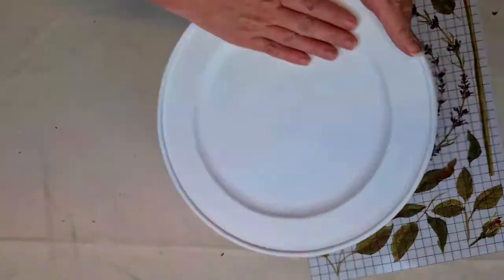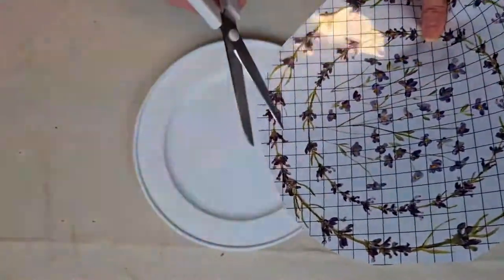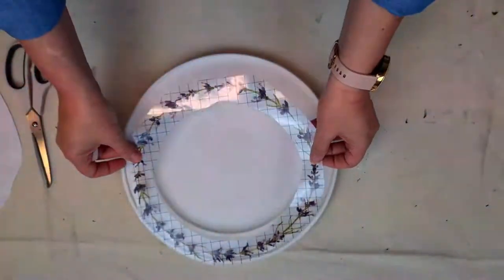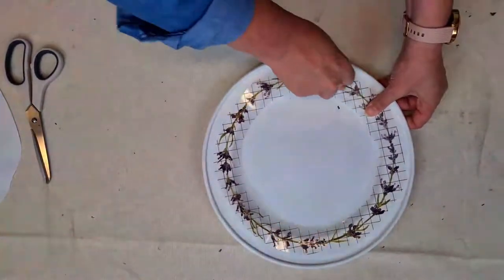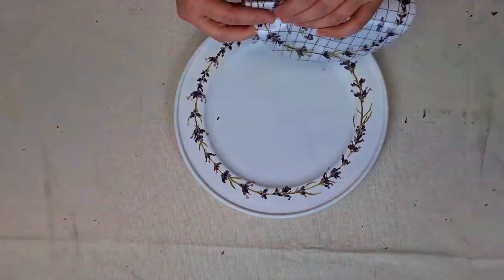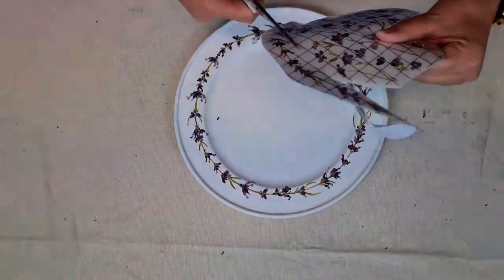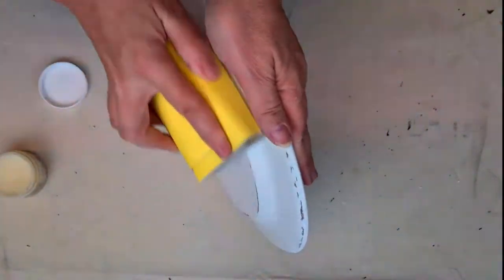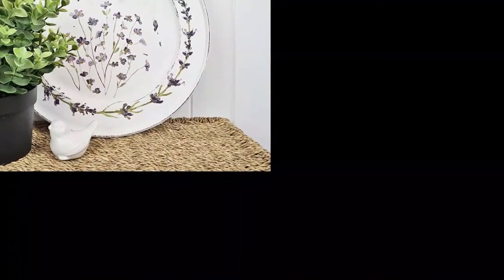How To Upcycle A Thrifted Wooden Plate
Sharing a fun way to upcycle a thrifted wooden plate in one afternoon. You could also use a tray or any thrifted item.